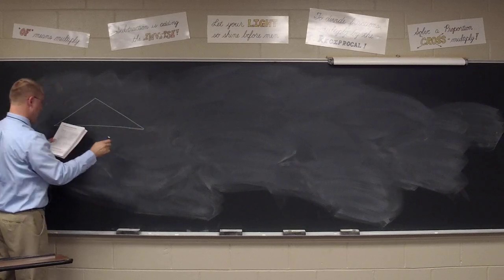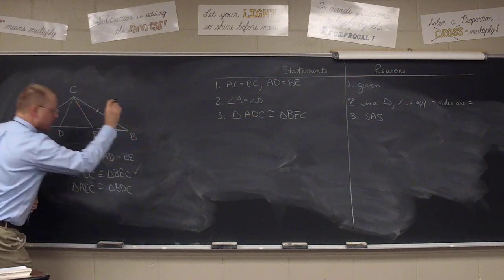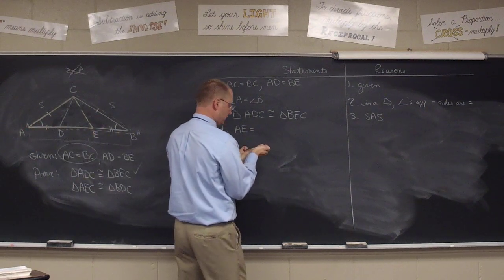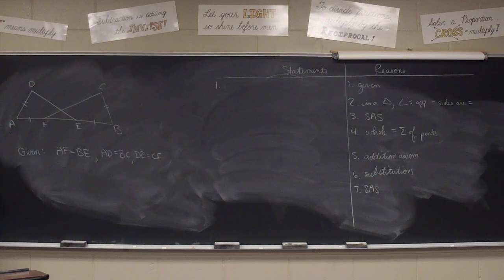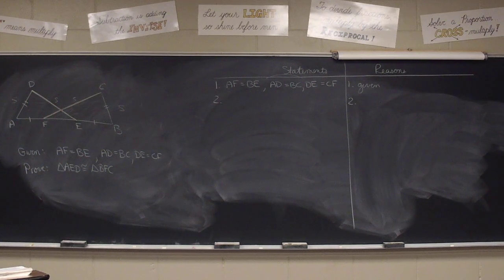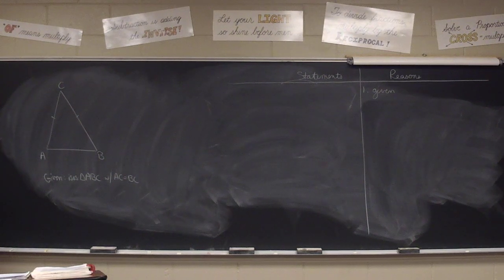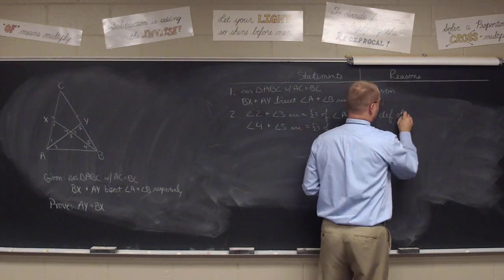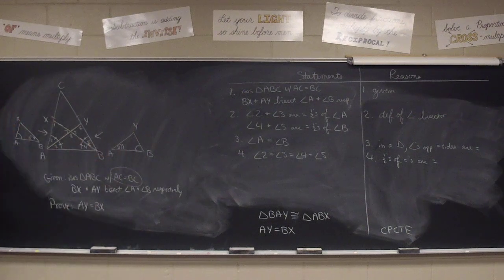Geometry Lesson 66 (part 2)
Video ended before I could give the HW assignment:
       Prove p. 119 #8